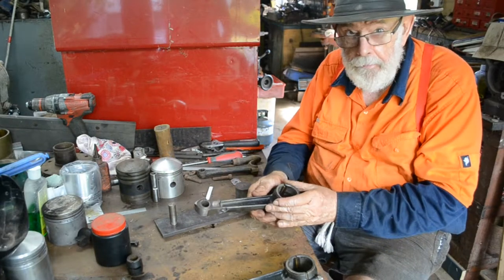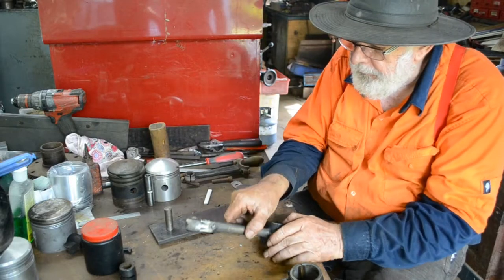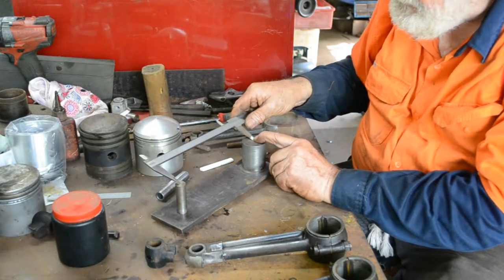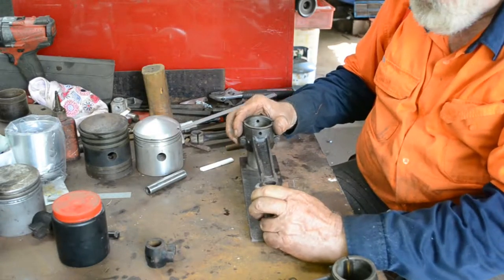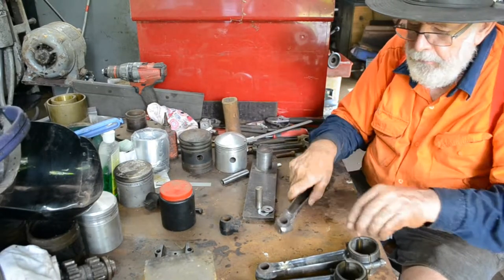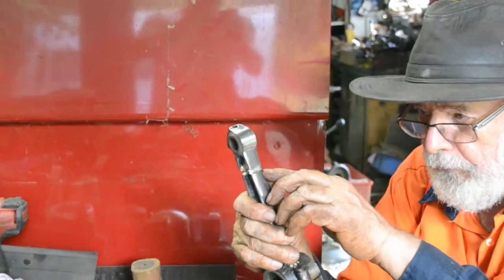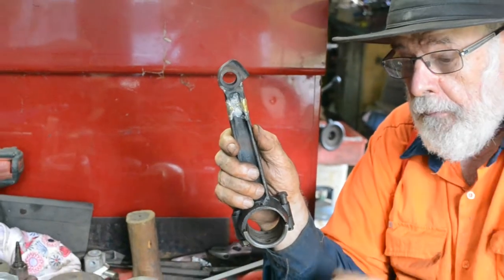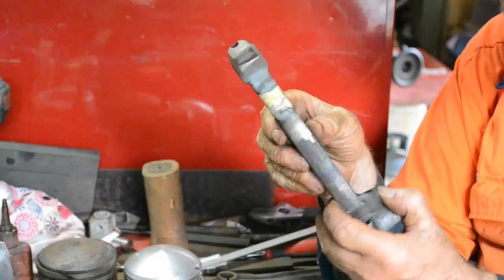Restoring Flanders 20 Motor - Part 2 Piston & Connecting Rod Mods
In Part 2 John explains the process of welding new gudgeon ends onto the Flanders 20 connecting rods. In order to fit the lighter pistons, the connecting rods have to be extended.